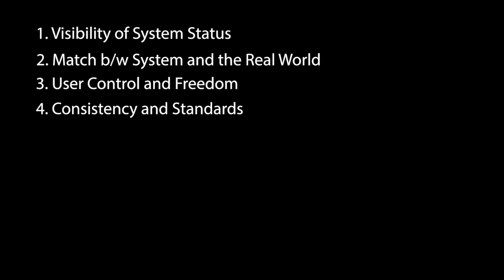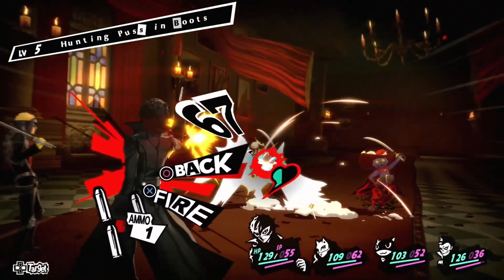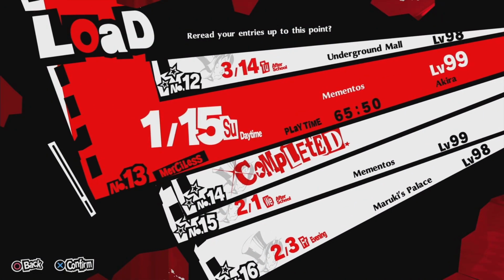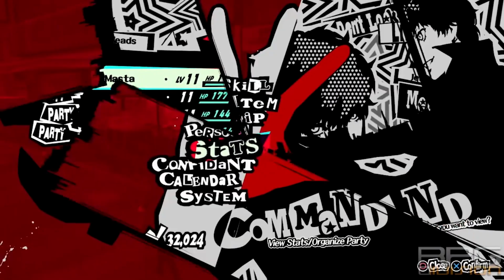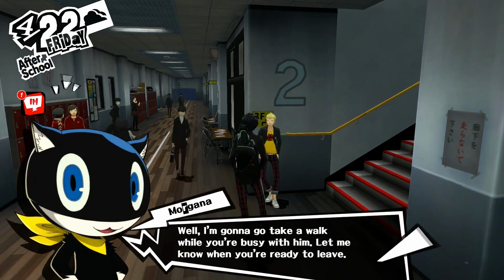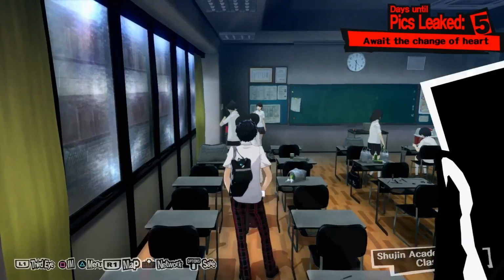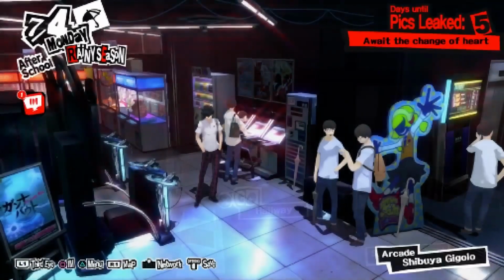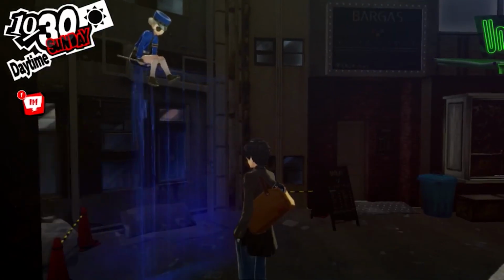Persona 5 Usability Heuristic Analysis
Today I explore the design and user experience of Persona 5 by conducting a usability heuristics analysis using Jakob Nielsen's 10 Usability Heuristics.

Check out Jakob Nielsen's article and learn more about the 10 heuristics mentioned in this video!

Also special thanks to my friend and mentor, Cheenu for inspiring me to make this video and for helping me throughout the process of writing it!

Timestamps:
0:00 - 02:53 Intro
02:53 - 05:20 Visibility of System Status
05:20 - 07:25 Match Between System and the Real World
07:25 - 09:26 User Control and Freedom
09:26 - 11:48 Consistency and Standards
11:48 - 13:45 Error Prevention
13:45 - 15:24 Recognition Rather Than Recall
15:24 - 17:13 Flexibility and Efficiency of Use
17:13 - 18:47 Aesthetic and Minimalist Design
18:47 - 20:53 Diagnosing Errors
20:53 - 22:30 Help and Documentation
22:30 - 24:39 Ending

Music used (all music composed by Shoji Meguro):
Butterfly Kiss
Layer Cake
Wake Up Get Up Get Out There (instrumental)
My Homie
What's Going On
Beneath the Mask (instrumental)
Life Will Change (instrumental)
Keeper of Lust
So Boring
Tokyo Daylight
Tokyo Emergency
Whims of Fate